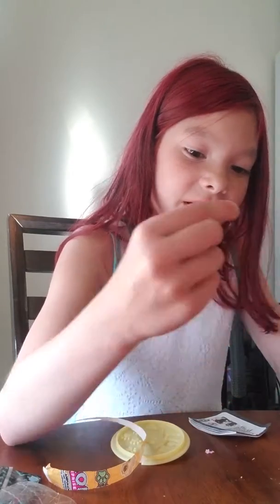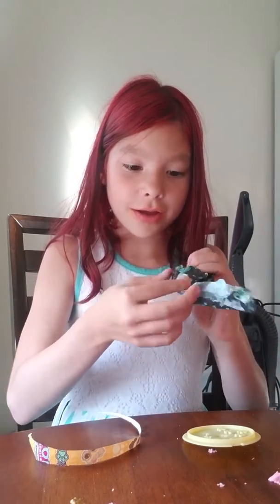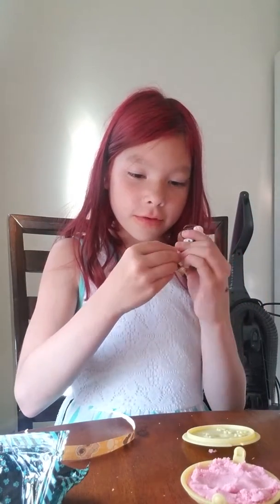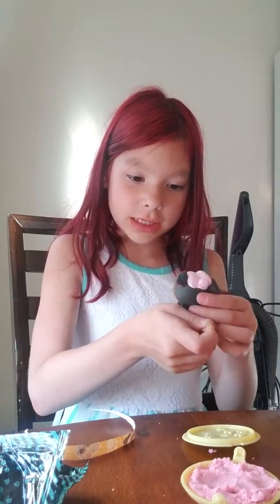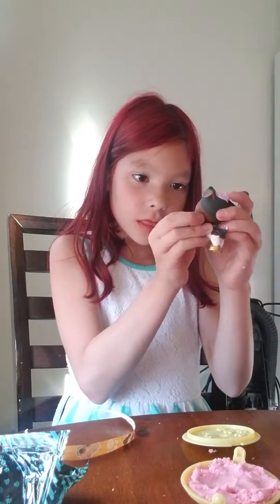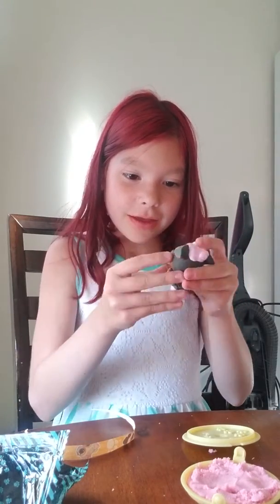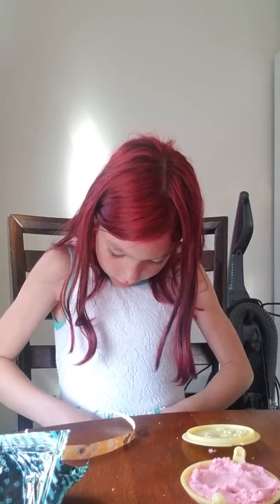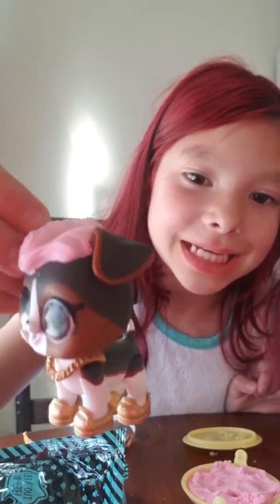Lol surprise pet!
Unwrapping her first LOL Suprise Pet!